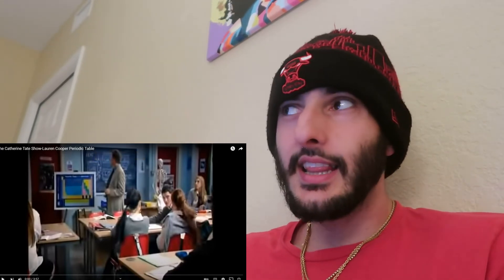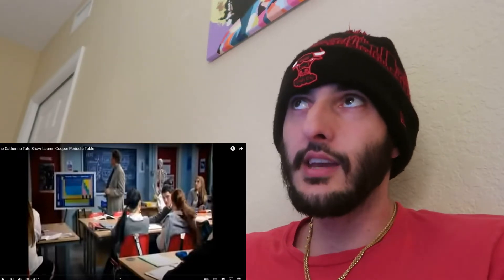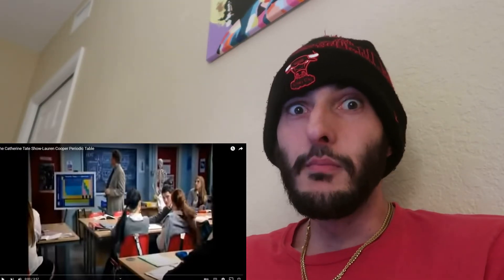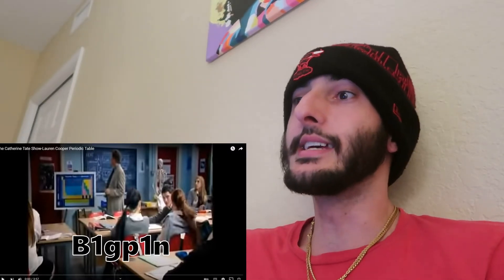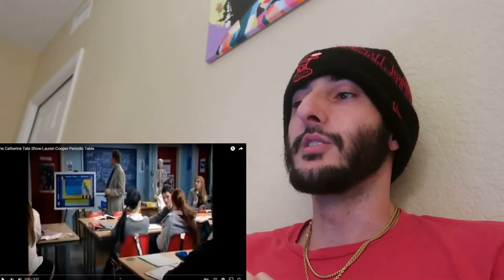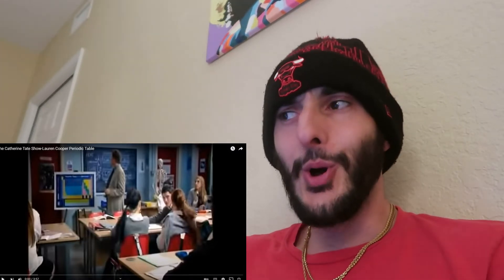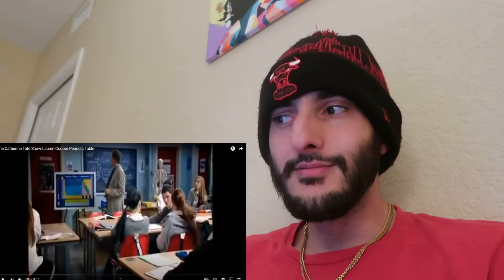American Reacts to Catherine Tate Show | Lauren Cooper | Periodic Table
Use My Code: BIGPINFITNESS